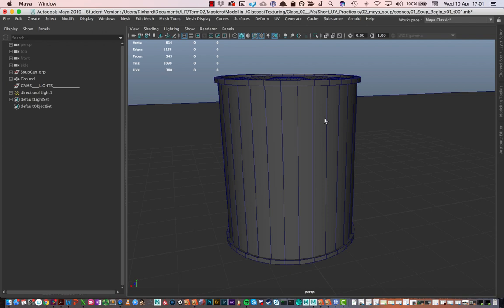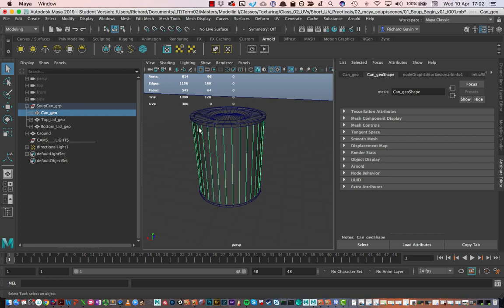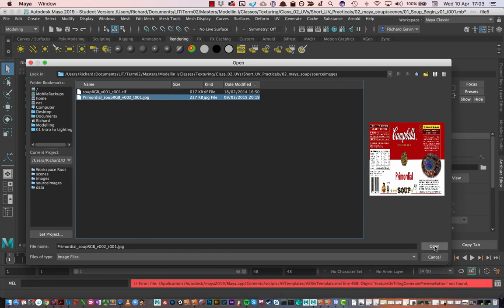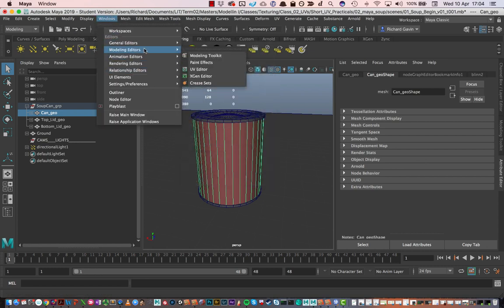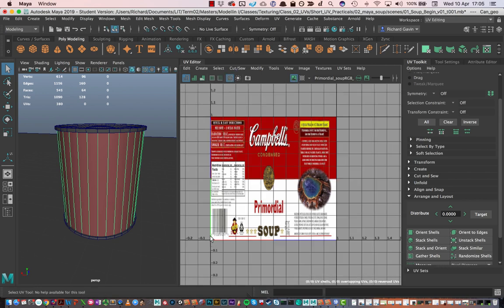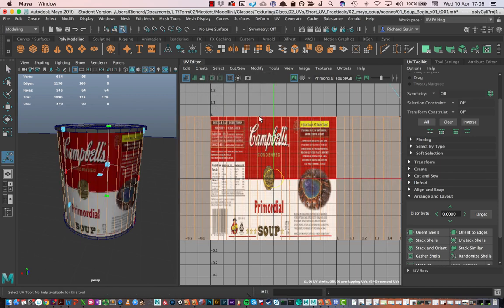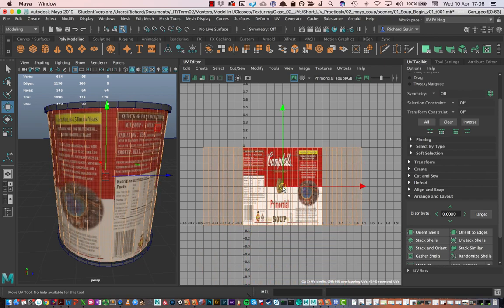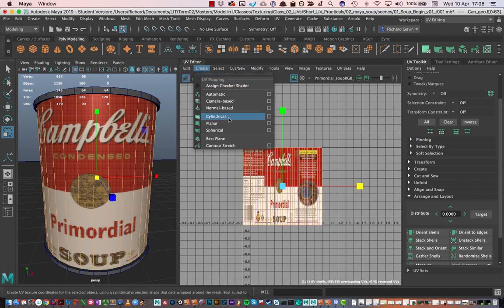UV Mapping Cylindrical Objects in Maya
We look at loading in a texture to a shader and then creating some UVs from Scratch